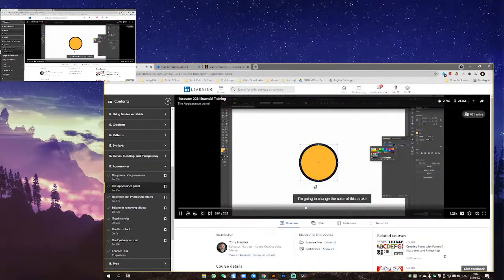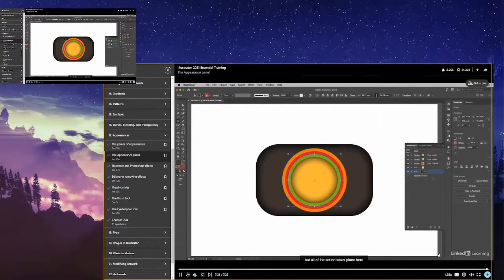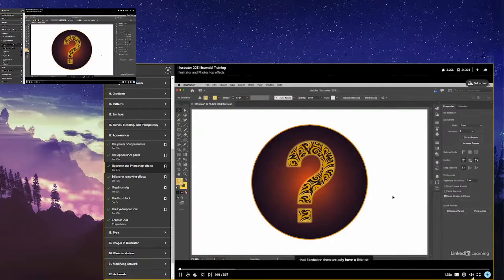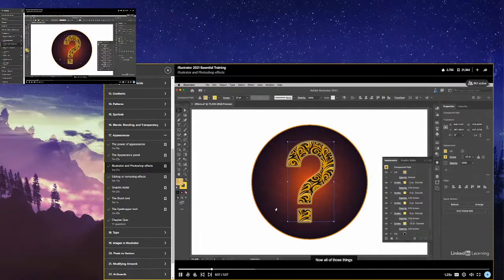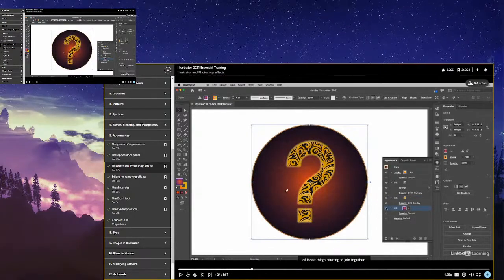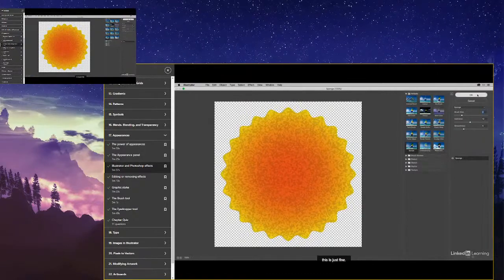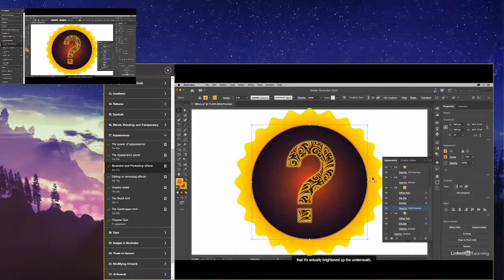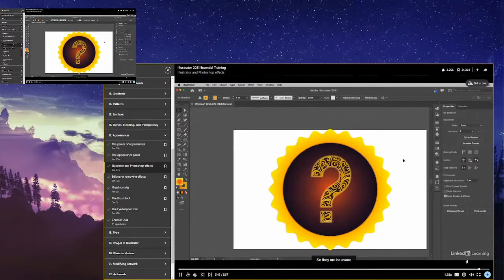ADOBE ILLUSTRATOR 2021 SPEEDRUN! 10.5